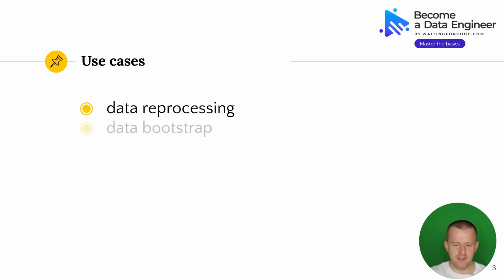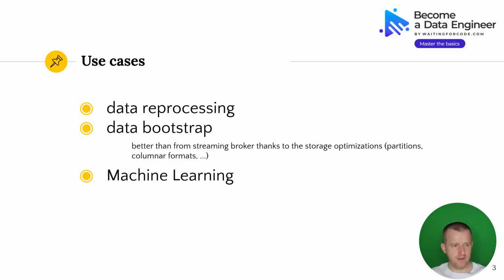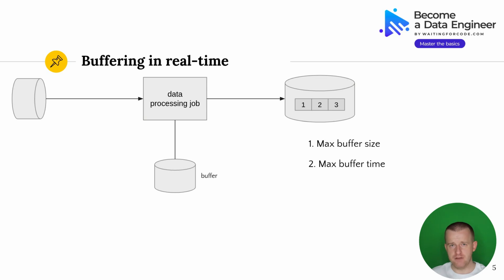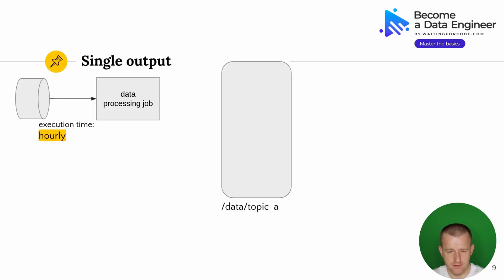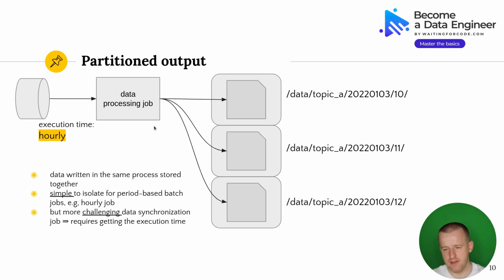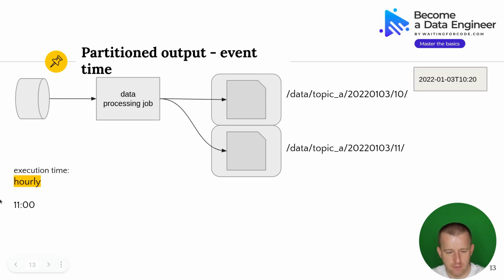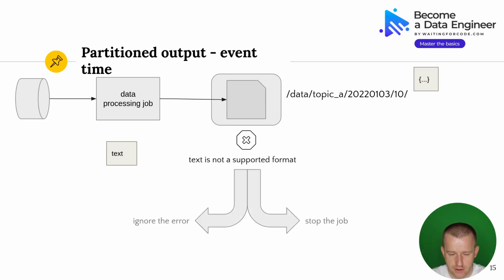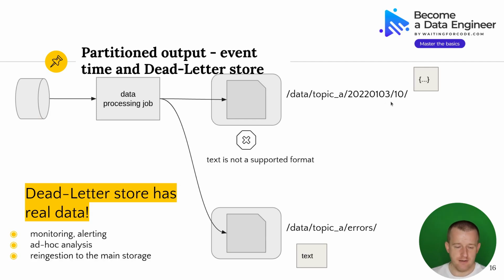MSP / M01 / 08 | Batch layer